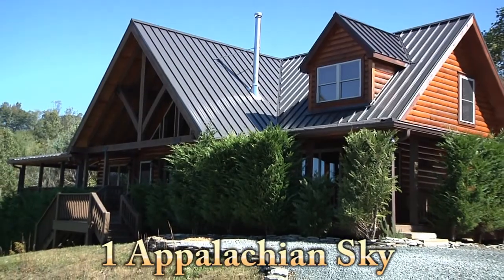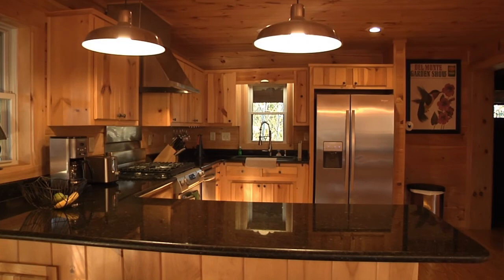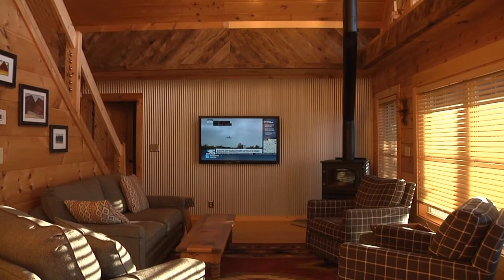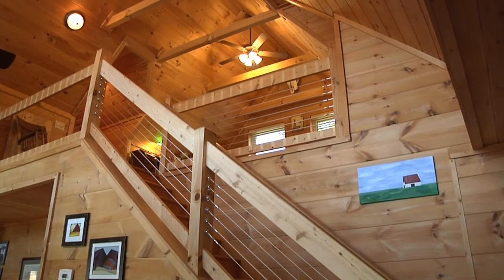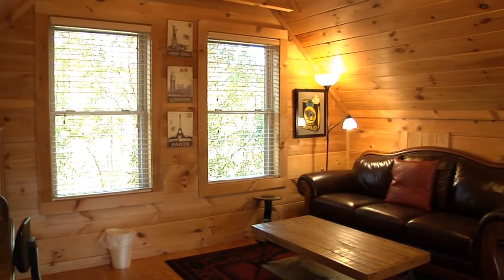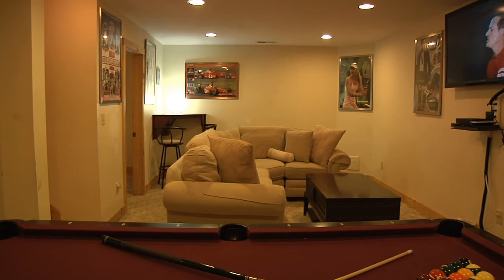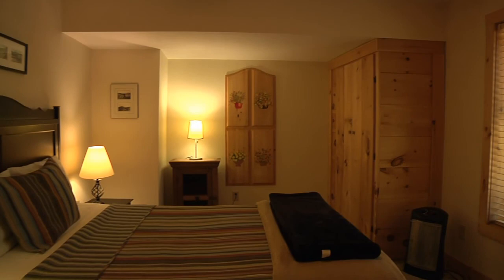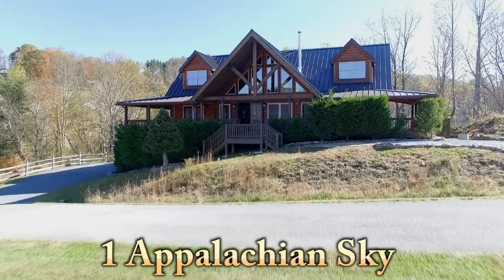1 Appalachian Sky - Blue Ridge Mountain Rentals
When you stay at 1 Appalachian Sky, you experience mountain living at its best.  This beautiful log home offers amazing mountain views from the wrap around porch, expansive windows and multiple living areas.  While this home offers 4 bedrooms and 4 ½ baths across 3 levels, there is easy access to the main level which includes the master suite, kitchen and main living areas.    While enjoying beautiful mountain views the home is only minutes from the conveniences of Boone and is only a short drive to Valle Crucis and other High Country sites and activities.

When you enter from the brand-new gable porch entry, you walk into a large open plan living area with a two-story cathedral ceiling and wall of windows overlooking the mountains.  The kitchen features granite countertops and stainless-steel appliances with a high-end gas range.  The dining area has a 9-foot-long reclaimed barn wood dining table offering seating for a large gathering of 10 or more.  Off the kitchen is the laundry room with full sized washer and dryer.  The living room offers comfy seating with a large screen TV and a beautiful wood burning stove great for those cold fall and winter evenings.

Adjacent to the living room is a master bedroom suite with a king-sized bed featuring a custom made reclaimed barn wood headboard.  The master bath has a large jacuzzi tub and separate shower.  Also on the main floor is a half bath and separate small theatre room great for settling in and watching a favorite movie or for the kids to watch a show while the adults are visiting in the living area.

Upstairs are two queen bedroom suites each with their own bathrooms with walk in showers.  Each bedroom also includes a queen-sized futon – great for small families to share.  There is also an open loft with leather seating and an office area with high speed internet.

The lower level of the home contains a large game room with pool table and large sectional sofa and big screen TV.  There is also a fourth bedroom with a queen bed and a separate bathroom with a large walk in shower.

Sit anywhere on the large wrap around porch to enjoy incredible mornings and evenings – rain or shine – and enjoy the restored, authentic totem pole in the yard.  The porch has a gas grill, two picnic tables, and numerous comfortable rocking chairs to allow for those relaxing evenings with family and friends.  In addition, there is a well maintained hot tub to enjoy after a long glorious day in the mountains.

There is also a two-car garage available for guests and is very convenient on those rainy or cold winter days.